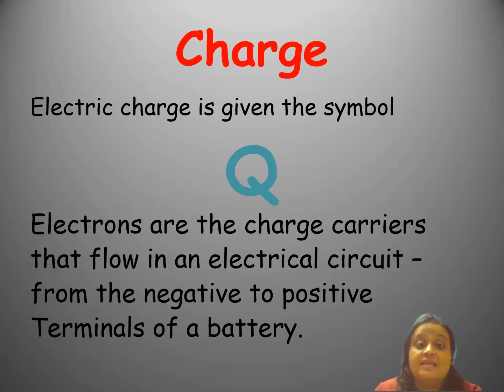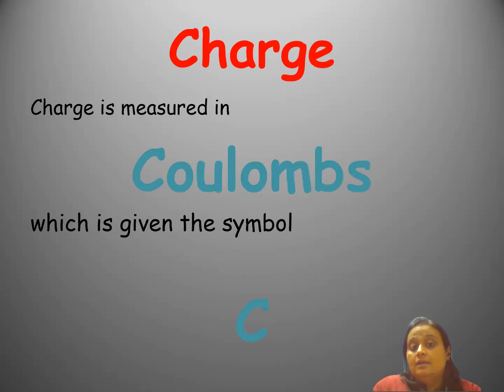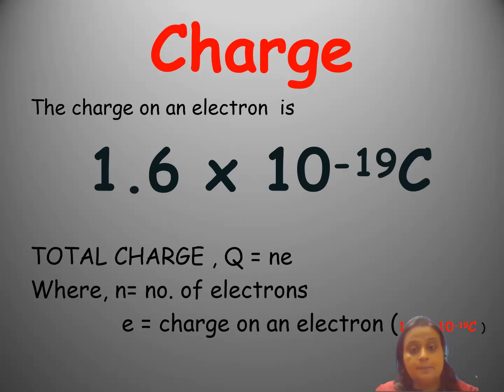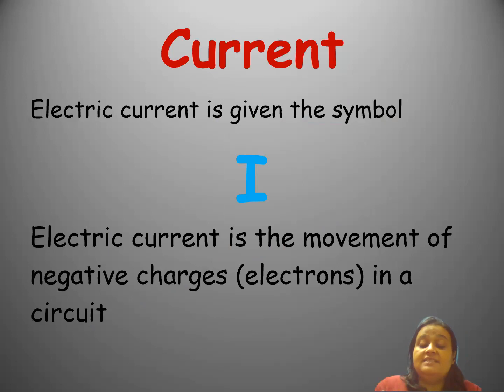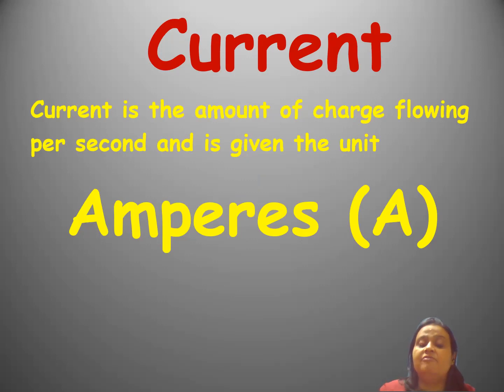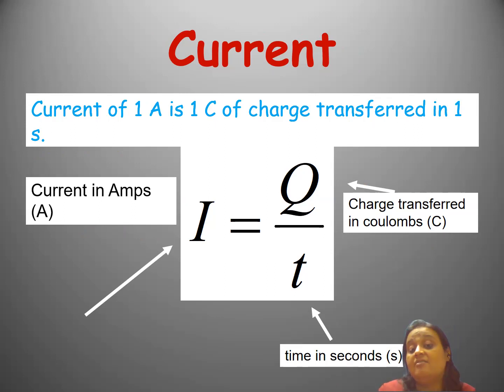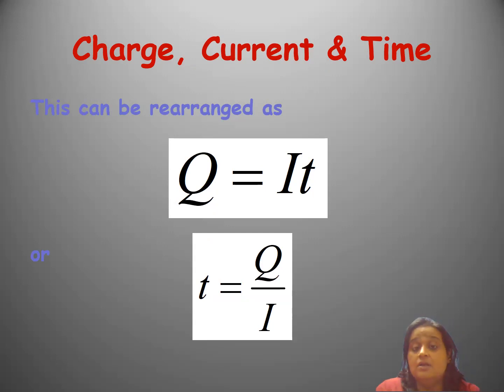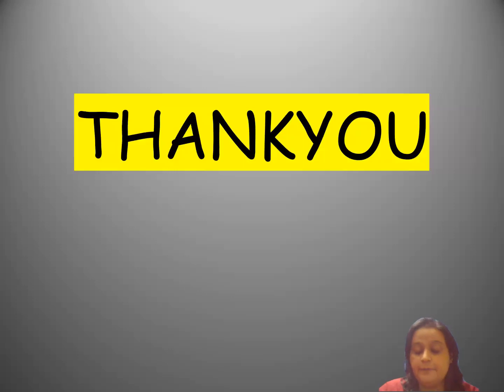Electricity (Charges and Current) - Part A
This video will give concepts of charges , current. In this video ,Students will learn about their units, symbols and relation between them. The direction of charges and current is also taken into consideration.